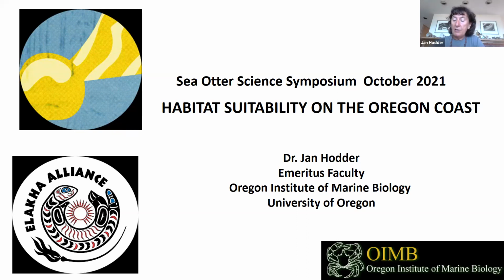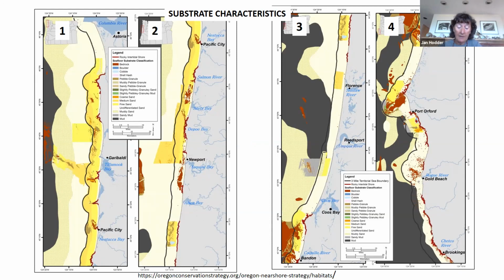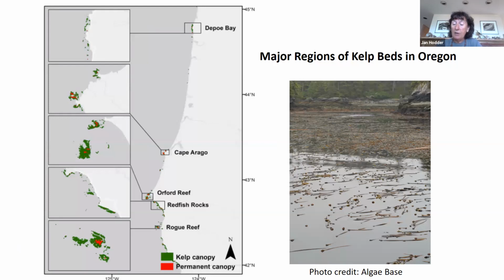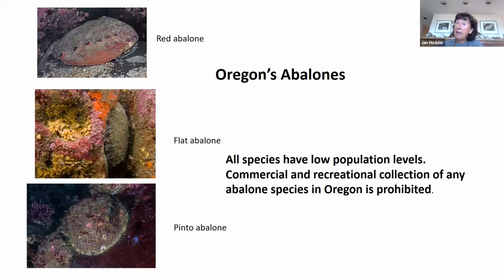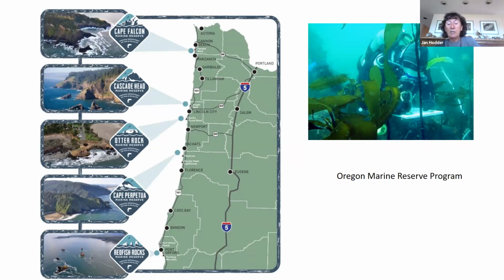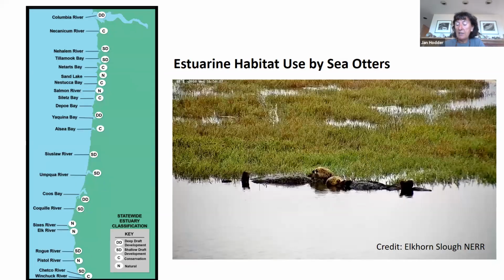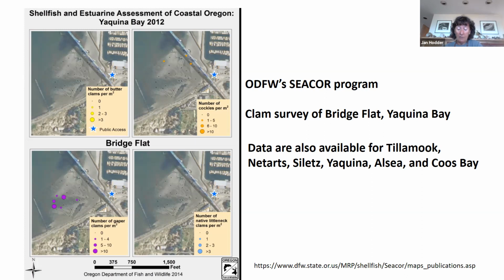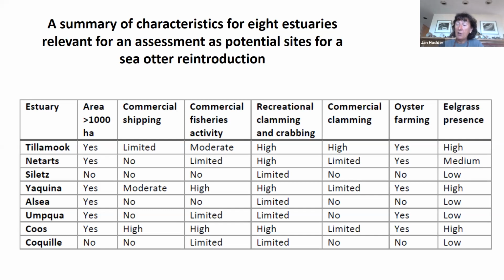Jan Hodder: Habitat Suitability on the Oregon Coast for Sea Otters | Sea Otter Science Symposium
From Tuesday October 5-7, 2021, the Elakha Alliance hosted our second ever Virtual Sea Otter Science Symposium.

For 2021, the focus strongly revolved around the key findings of our scientific Feasibility Study Draft on sea otter relocations to Oregon. Our Feasibility Study Draft can be found here:

Dr. Jan Hodder is a contributing author to the Elakha Alliance Feasibility Study. She is an Emeritus Professor, University of Oregon, Institute of Marine Biology. Learn about which locations on the Oregon coast might be the best suitable habitat for sea otter reintroduction.